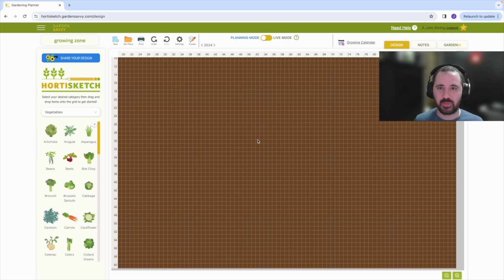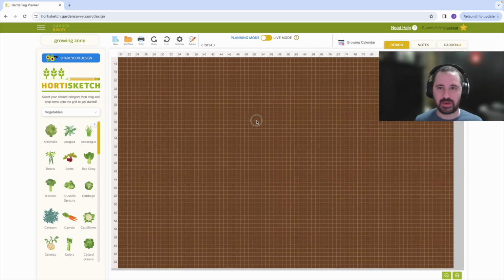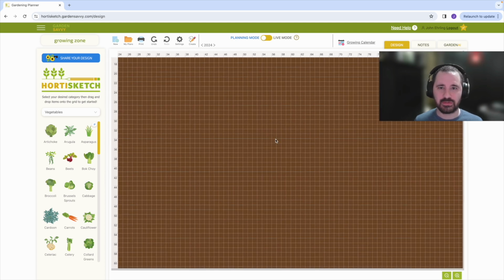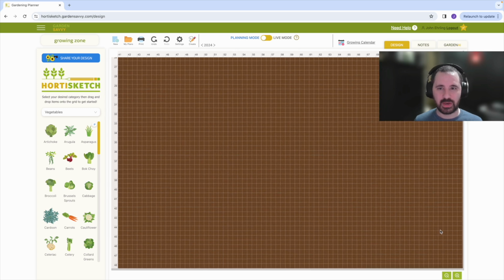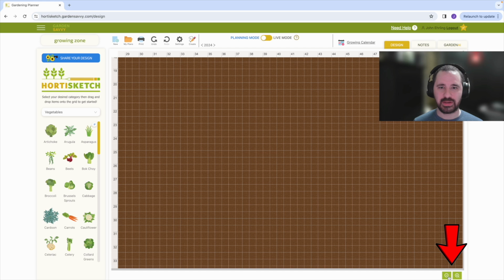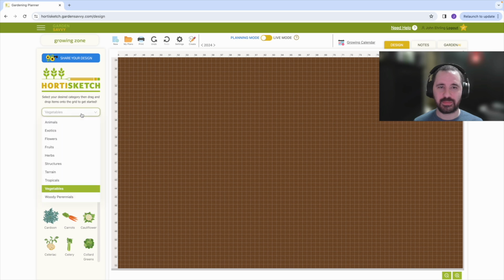Garden Planning & Navigation - Hortisketch Garden Planner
Hortisketch is the ultimate garden planner. In this mini tutorial guide, we explore how to plan and navigate your garden in Hortisketch.

Join our gardening community by downloading the free Garden Savvy app